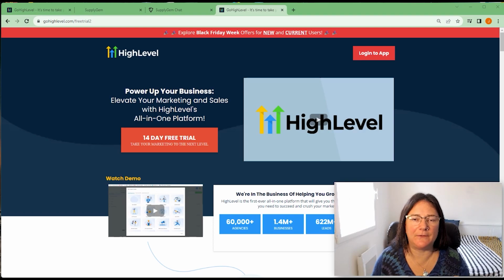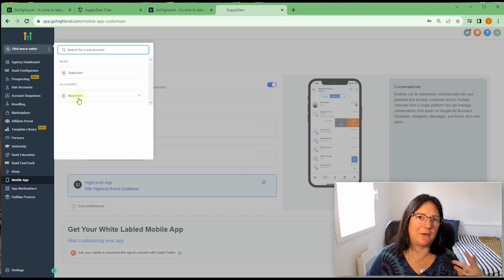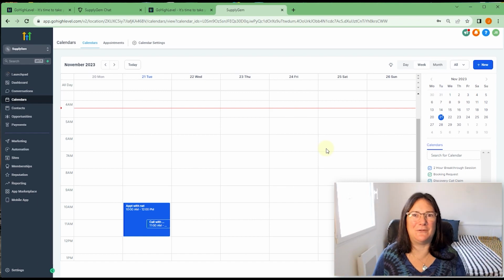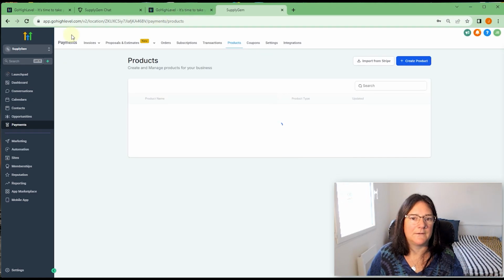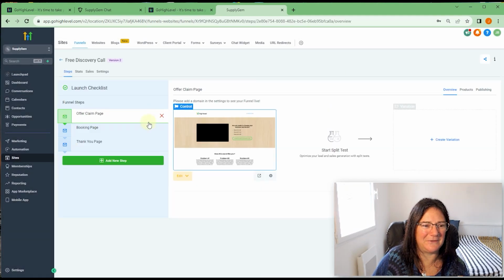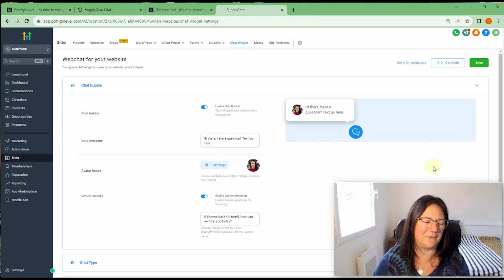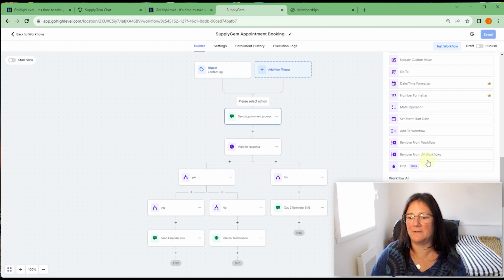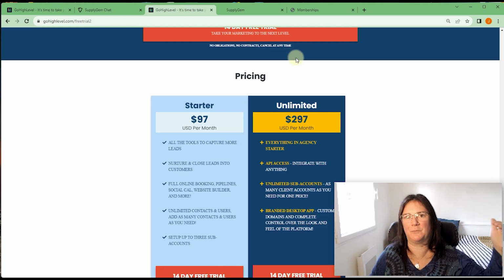GoHighLevel Demo: Is It Too Good to Be True?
This GoHighLevel Demo provides an in-depth overview of GoHighLevel's capabilities, user interface, and overall functionality. We dive into the nitty-gritty details, comparing it against industry benchmarks and user expectations. Whether you're a seasoned marketer considering GoHighLevel for your next big move, or a curious newcomer intrigued by its rising popularity, this video is designed to provide you with a clear and unbiased perspective.